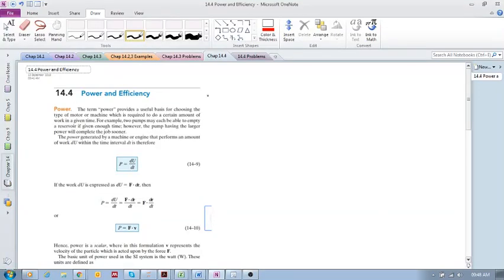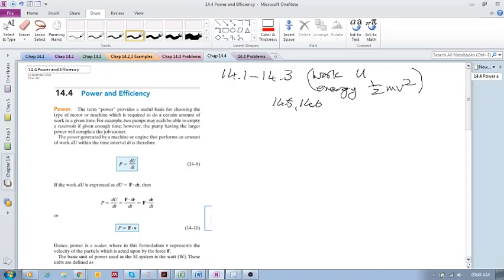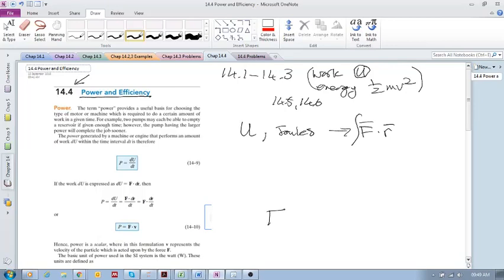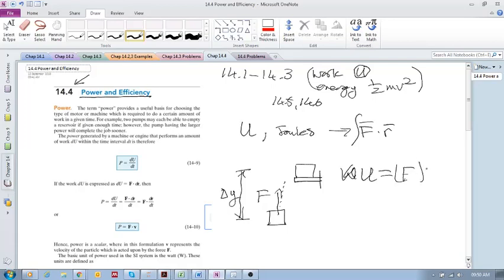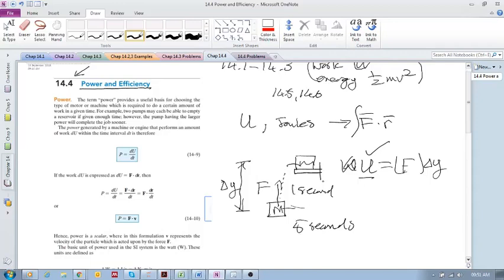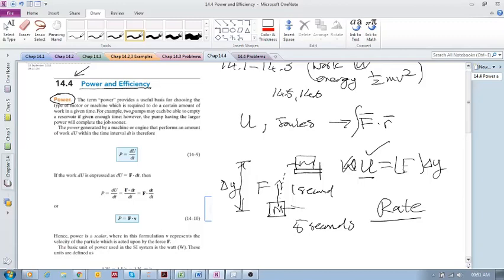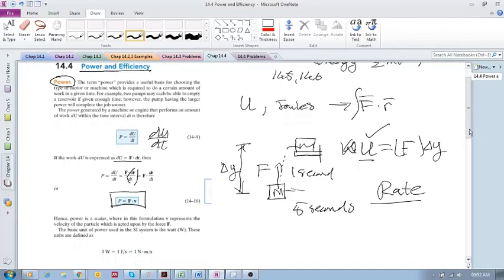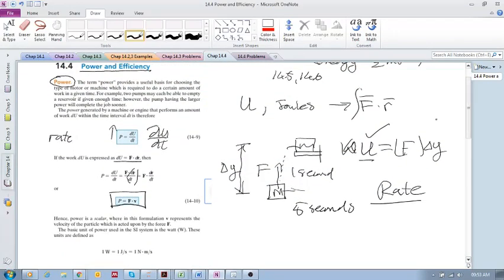Chap 14. 4 Power-efficiency (a)